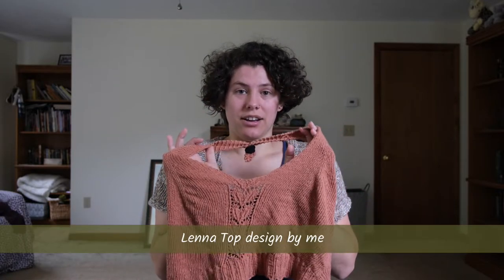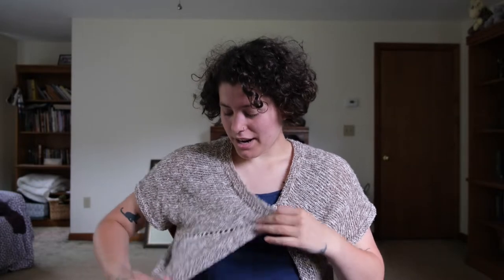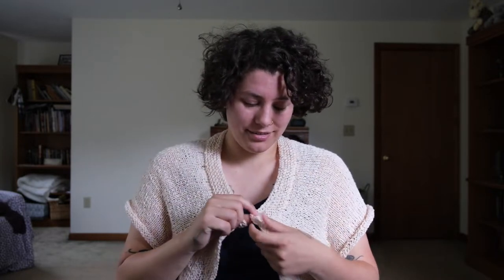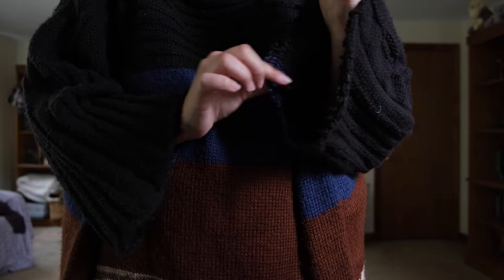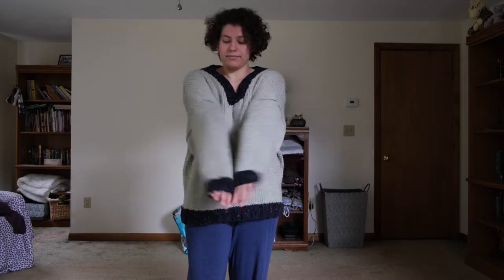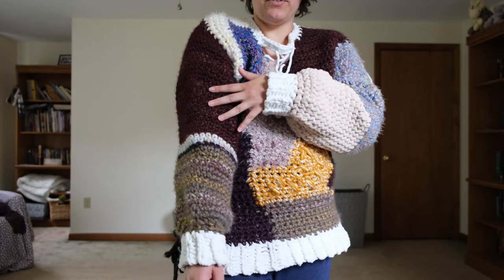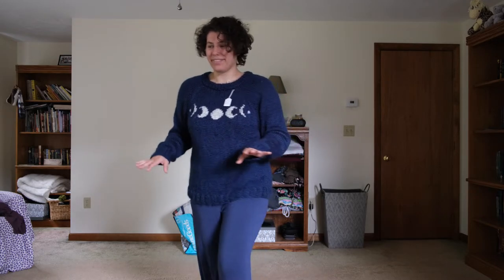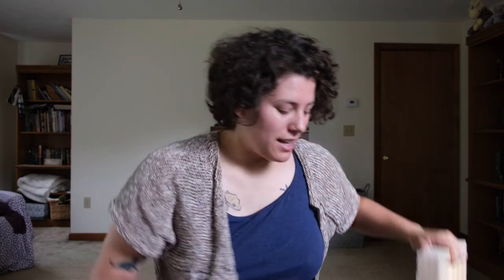Make Everything Podcast Episode 3: Showing Everything I've Made Before This Podcast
Hi everyone,

This episode is a long one! I go through my current WIP, my recent FOs, and then we dive into all of the FOs that I've made throughout my knitting career prior to starting this channel. There are a lot to go through!

Happy creating,

In this video:

Patterns
Lenna Top - self drafted, knit in 100% cotton yarn in the color Ginger
(where I got this yarn)

Karrie Cardi - self drafted, one version knit holding 3 strands of a poly/flax/silk mix with 1 strand of 100% cotton, the other version holding 3 strands of the 100% cotton

Rooster Sweater - self drafted, knit in Caron Simply Soft

Witchy Sweater V1 - self drafted, knit in Loops & Threads Soft & Shiny Solids

Leafy Wrap Top - self drafted, knit in Loops & Threads Cozy Wool Merino

Bulky Slipper Socks - self drafted, free pattern knit in Lion Brand Wool Ease Thick & Quick

Yarns
Caron Simply Soft

Events
Artists on Fire
Worcester Center for Crafts
Exhibition running from July 22 - August 9

Misc
my project bag by Fox and Lune Studio
Time stamps:
00:00 - 5:14 : me knitting and intro
5:15 - 11:29 : the Lenna Top FO
11:30 - 17:05 : the Karrie Cardi version 1 FO
17:06 - 23:18 : the Karrie Carfi version 2 WIP
23:19 - 24:03 : my project bag by Fox and Lune Studio
24:04 - 28:19 : Red Heart Big Comfy Sweater
28:20 - 30:52 : Valentina by Universal Yarn
30:53 - 33:23 : David's Sweater
33:24 - 35:01 : vneck drop shoulder sweater
35:02 - 38:01 : the Fawn Sweater/Pants
38:02 - 44:11 : the Sh*tshow Sweater
44:12 - 47:11 : the Rooster Sweater
47:12 - 50:38 : the Witchy Sweater V1
50:39 - 54:02 : the Leafy Wrap Top
54:03 - 54:46 : the Bulky Slipper Socks
54:47 - 58:36 : finished triptych painting and slight ramble
58:37 - 59:57 : outro
59:58 - 1:00:31 : blooper